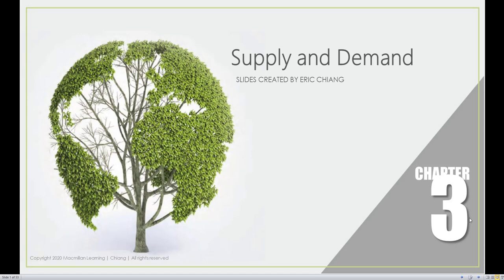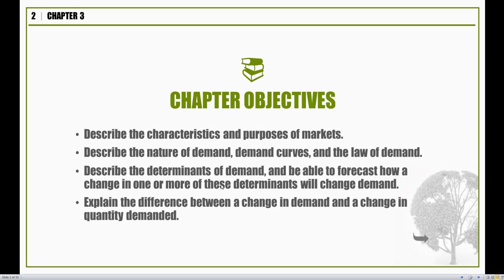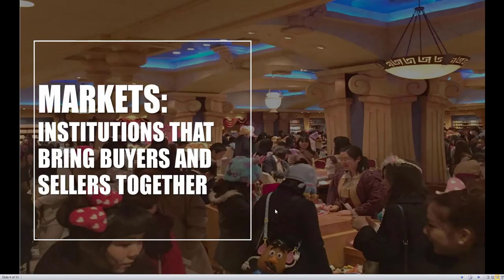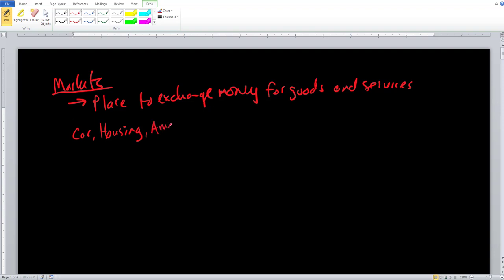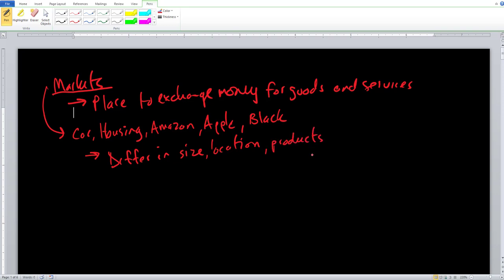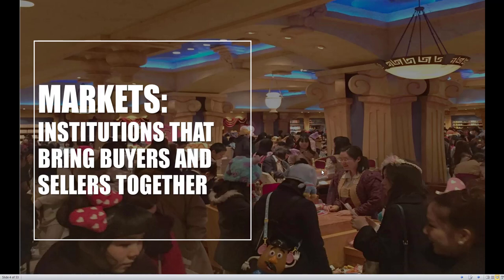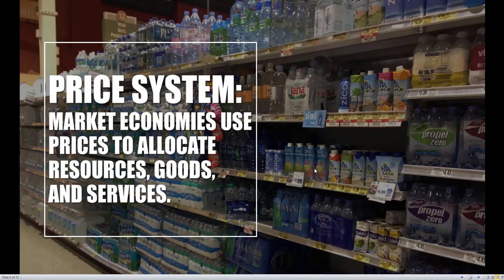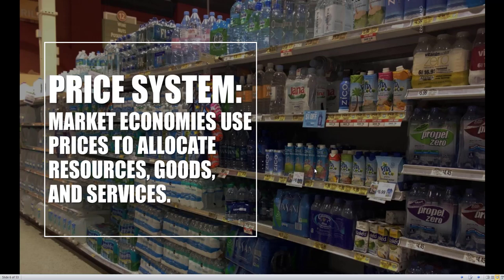ECO 2013/2023 Macroeconomics/Microeconomics -- Chapter 3.01: Markets